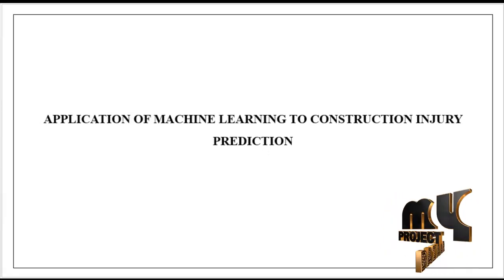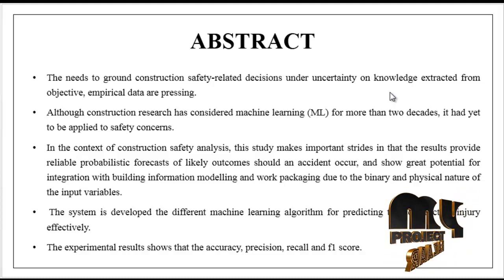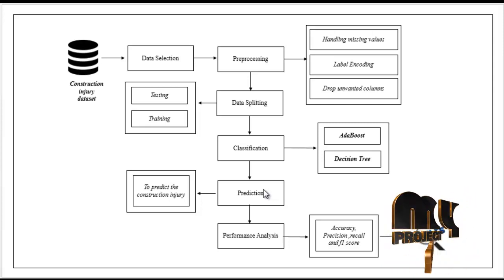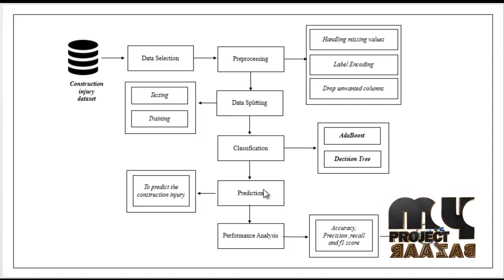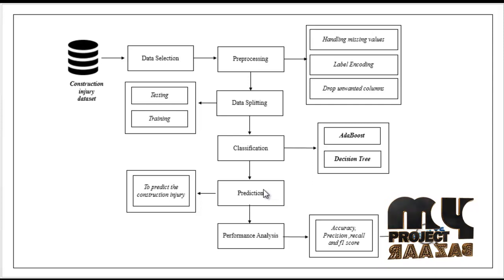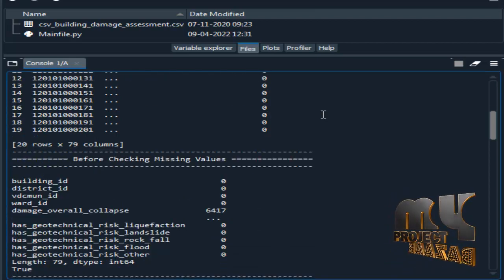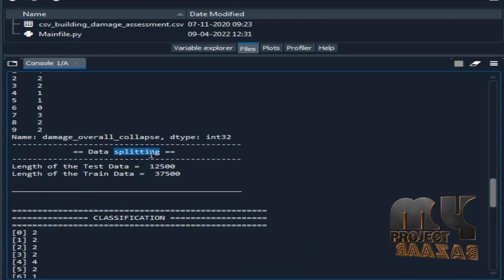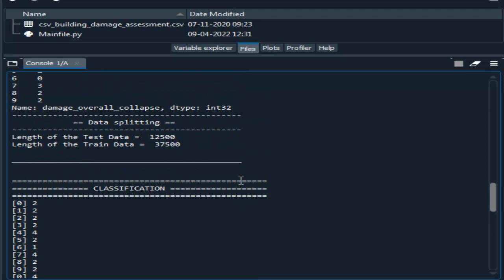Image Processing-Application of machine learning to construction injury prediction-MyProjectBazaar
The needs to ground construction safety-related decisions under uncertainty on knowledge extracted from objective, empirical data are pressing.Although construction research has considered machine learning (ML) for more than two decades, it had yet to be applied to safety concerns. In the context of construction safety analysis, this study makes important strides in that the results provide reliable probabilistic forecasts of likely outcomes should an accident occur, and show great potential for integration with building information modelling and work packaging due to the binary and physical nature of the input variables. The system is developed the different machine learning algorithm for predicting the construction injury effectively.The experimental results shows that the accuracy, precision, recall and f1 score.Including Packages
* Base Paper
* Complete Source Code
* Complete Documentation
* Complete Presentation Slides
* Flow Diagram
* Database File
* Screenshots
* Execution Procedure
* Readme File
* Addons
* Video Tutorials
* Supporting Softwares
Specialization
* 24/7 Support
* Ticketing System
* Voice Conference
* Video On Demand *
* Remote Connectivity *
* Code Customization **
* Document Customization **
Suggested: Best Videos
Suggested: Best Projects
Suggested: Algorithm
Suggested: Best Title Names
Click Here:Special Discount for you
Amazing Deals: JUST FOR YOU
Special Combo Offer: JUST FOR YOU
SAVE UPTO 30%: Waiting for YOU
Don't Miss Out: Combo offer
Seasonable Offer: Waiting for YOU
Related Video:Simulink Project
100% Assured Quality
150000+ Happy Students
Ontime Delivery
15000+ Completed Project Videos
Free matlab Code
25+ year Standard Company